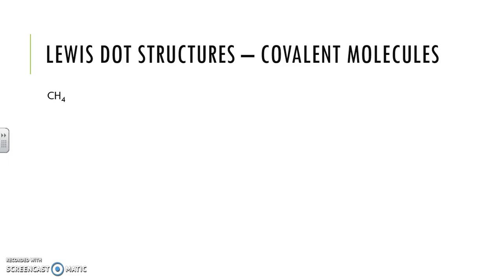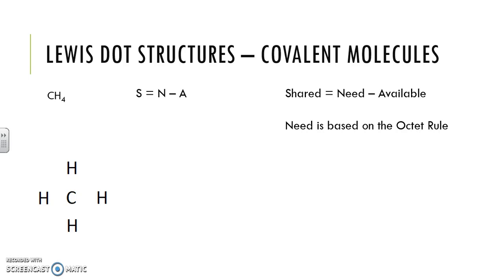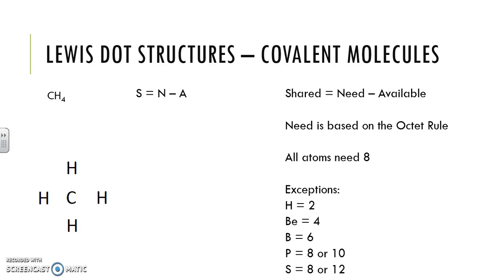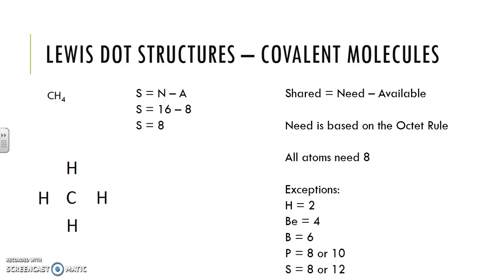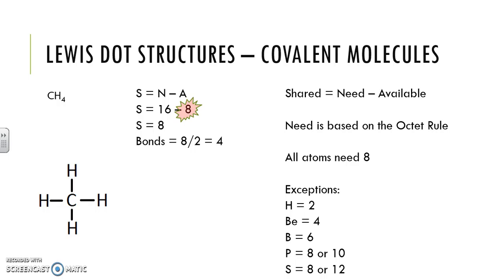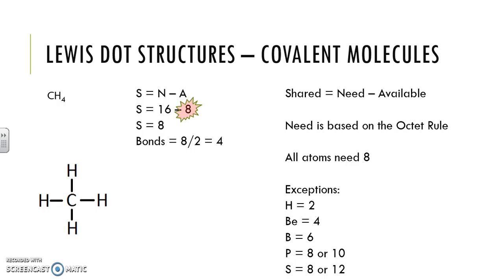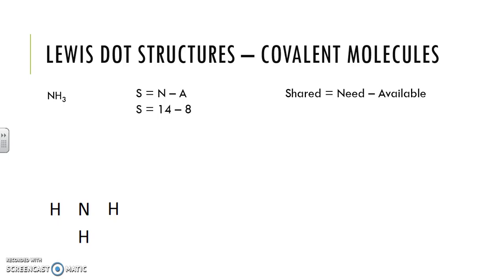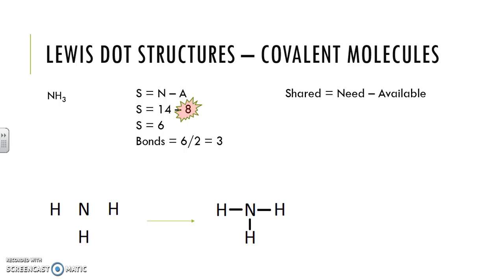Molecular Structure - Covalent Lewis Dot